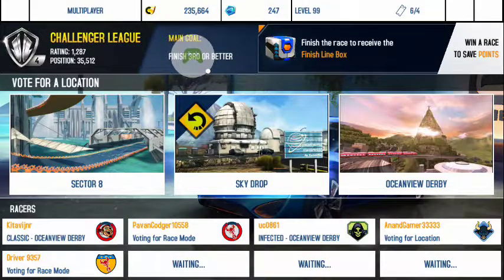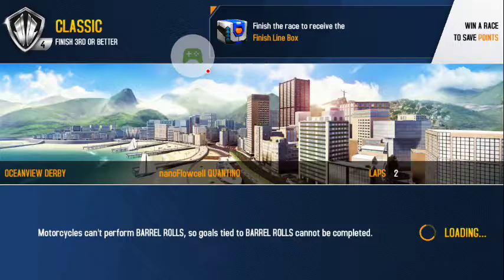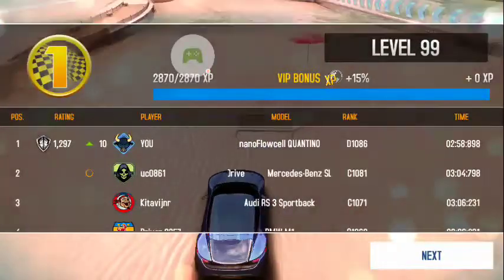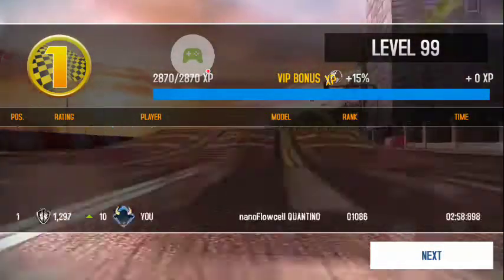Asphalt 8 Airborne Part 37 of Multiplayer